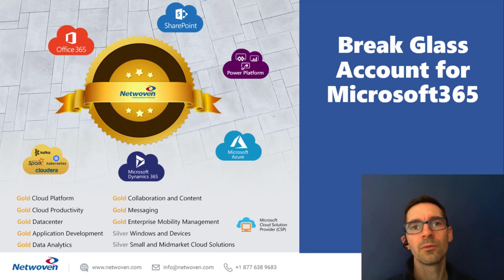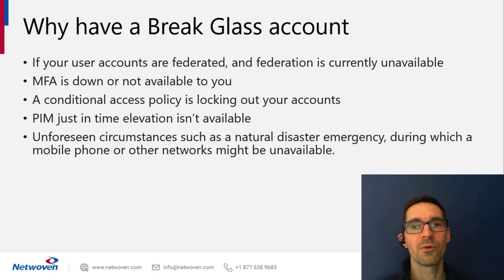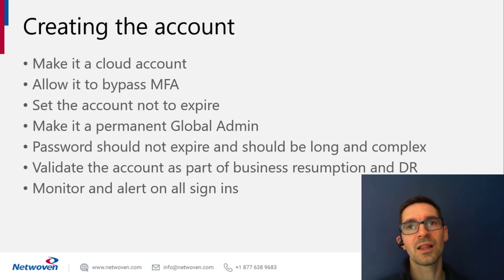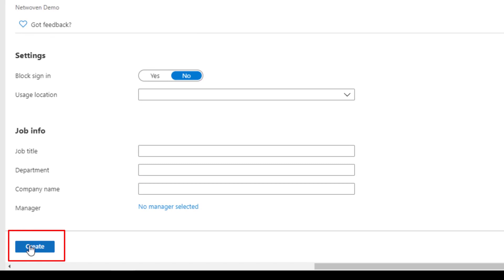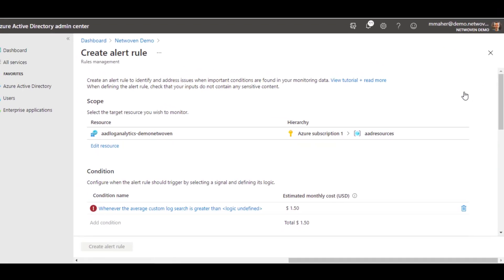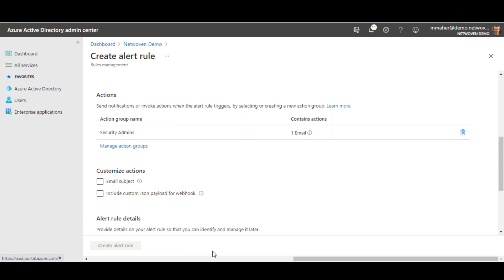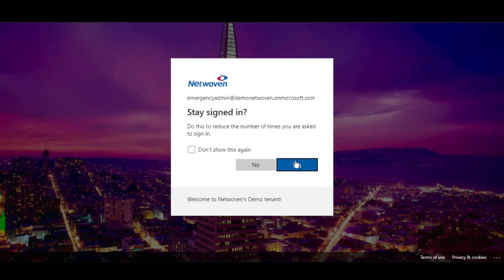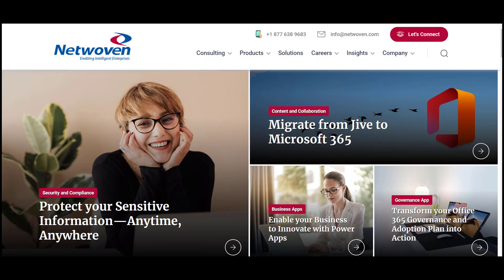Azure AD - Break Glass Account for Microsoft 365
1. Why have a Break Glass account
2. Creating an account
3. Creating a user
4. Diagnostics Settings
5. Logs
    a. Query
6. Create an Alert Rule
7. Log into Microsoft 365